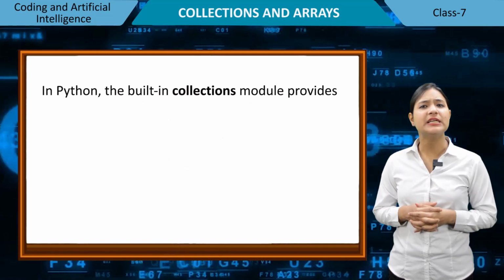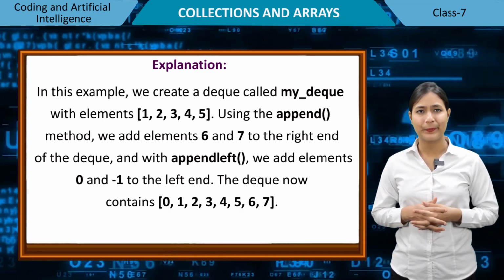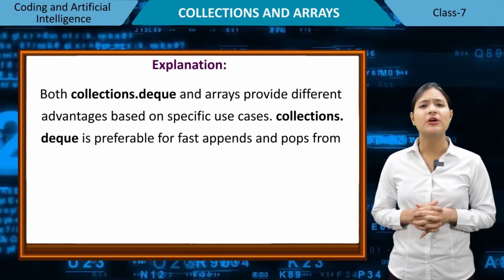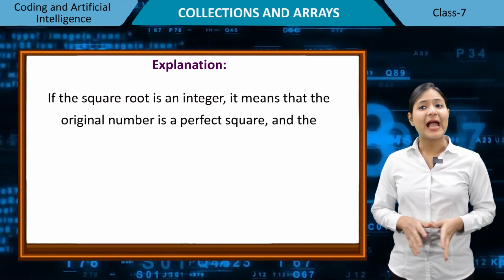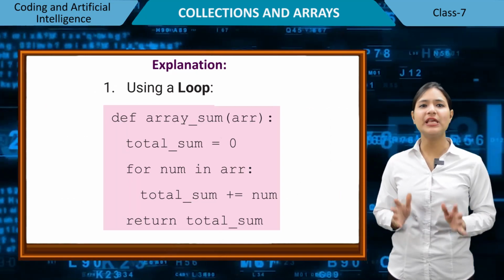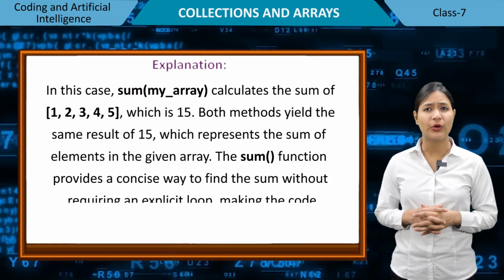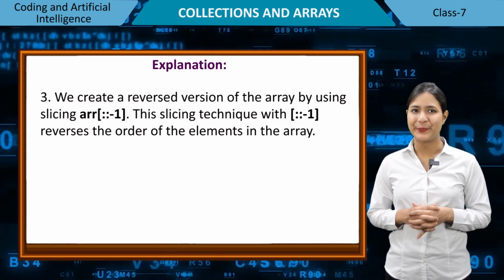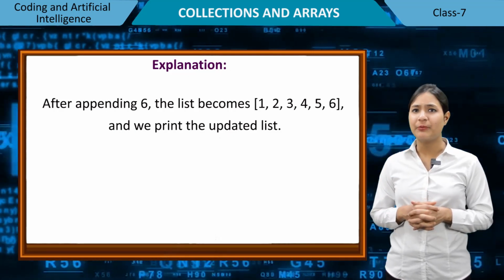Chapter 4 (Collections and Arrays)